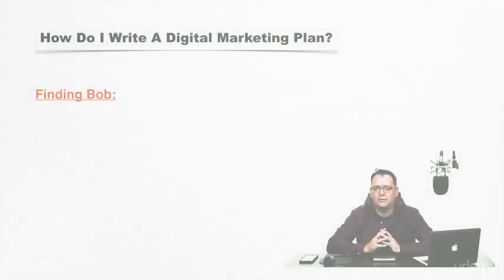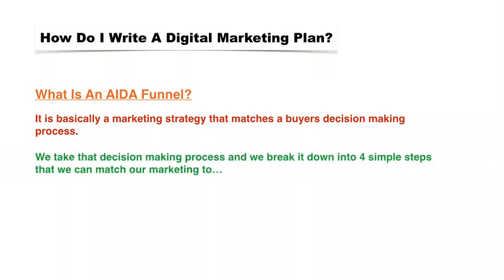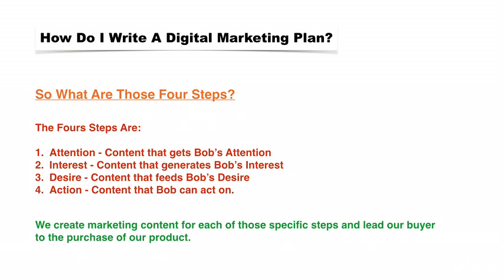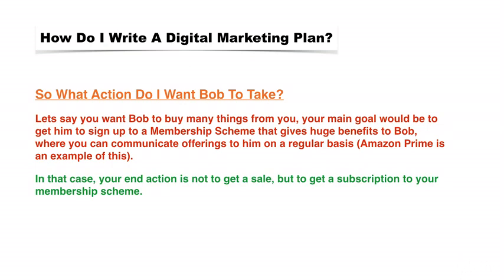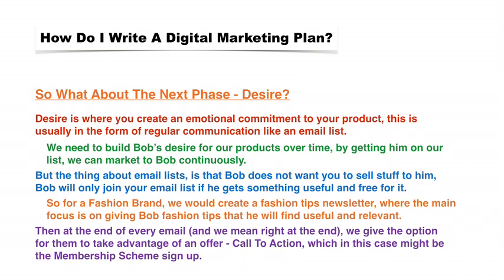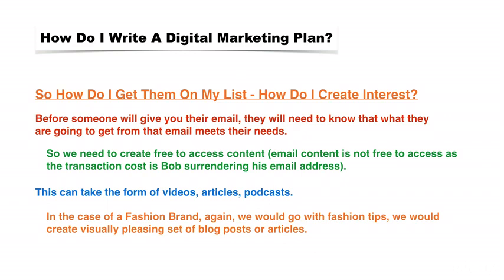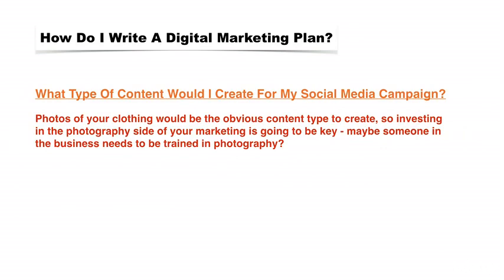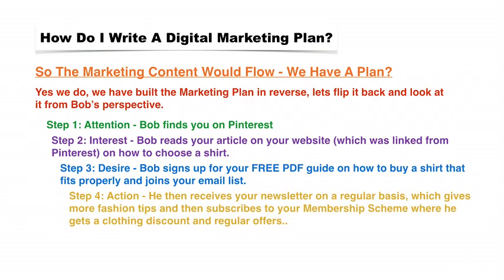Mastering Social Media Marketing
Social Media Marketing & Marketing Strategy Masterclass 2018
Digital Marketing, Blogging Email Marketing YouTube Local SEO Vlogging SEO Instagram Quora Pinterest Podcasting